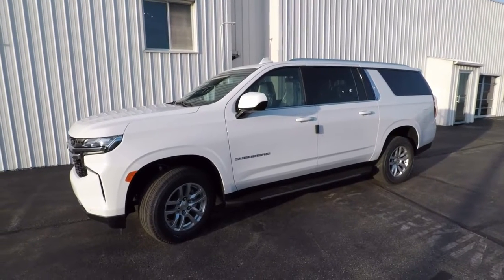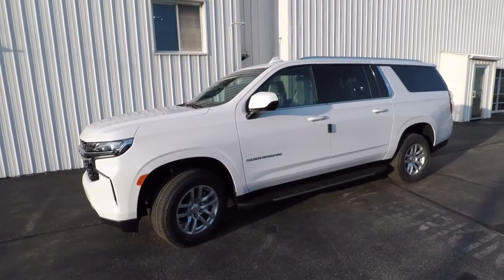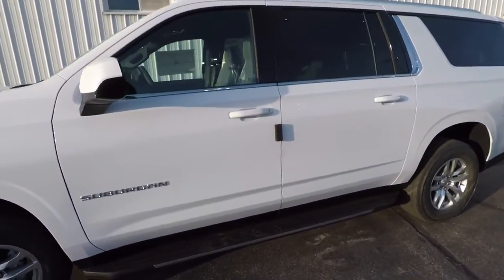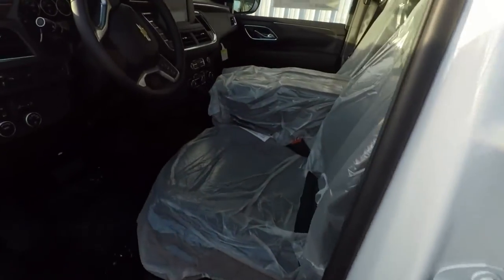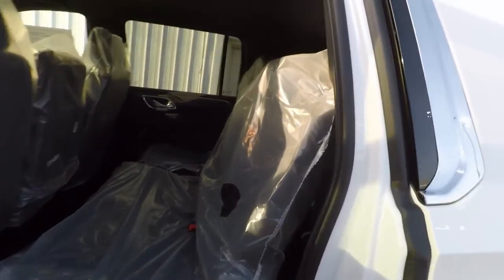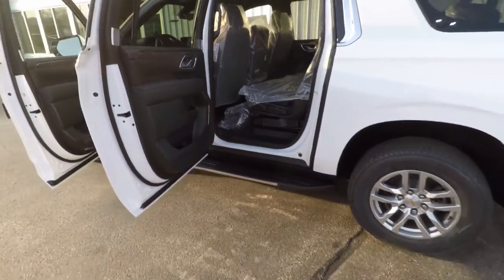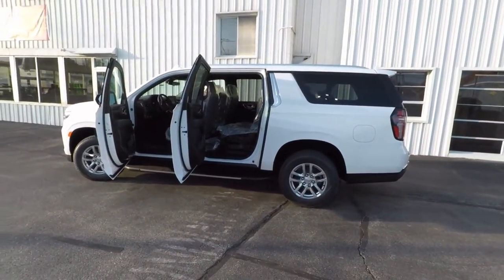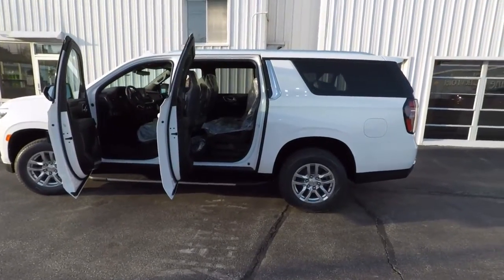2022 Chevy Suburban 9 Passenger | You don't see these everyday